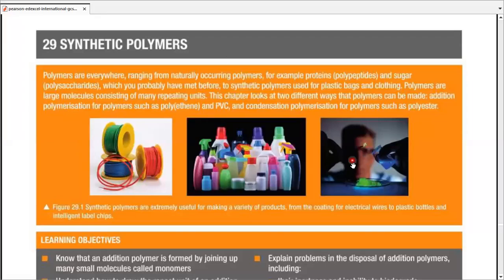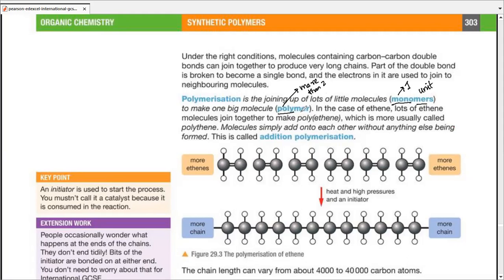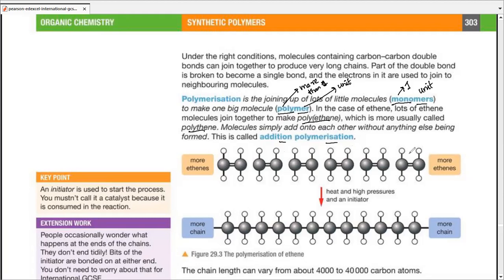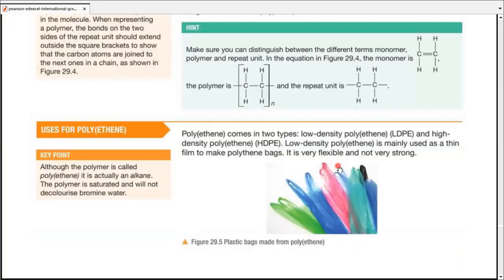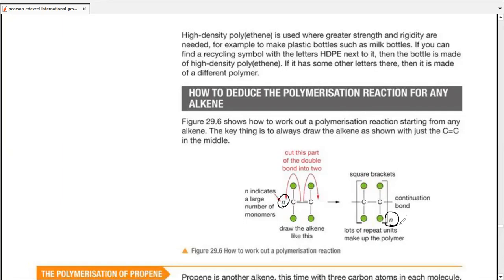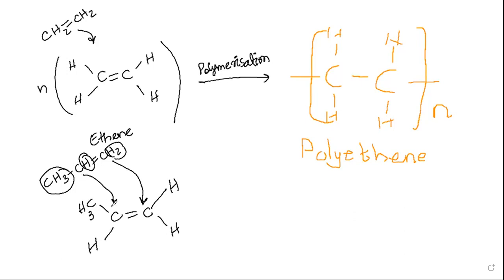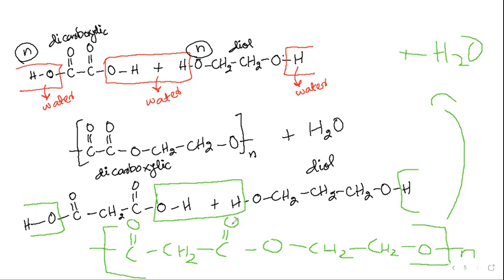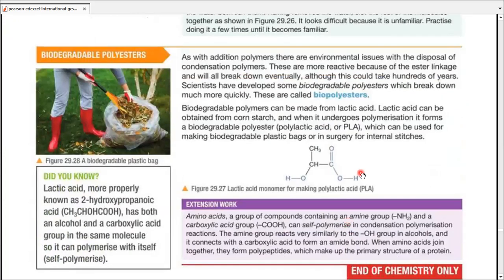Edexcel IGCSE Chemistry (9-1)| Unit 4 | Organic Chemistry | Esters | Make Money Teaching Chemistry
Pearson Edexcel International GCSE Chemistry (9-1) | Book Revision | Unit 4 | Organic Chemistry | Part 28 | Esters

Esters
Making a simple ester: Ethyl Ethanoate
Drawing Esters
Naming Esters
Uses of Esters
Making and testing the smell of some esters in the Lab

________________________/ SOCIAL LINKS \______________________

Jahrukh Tariq